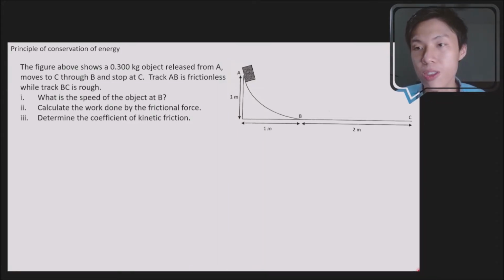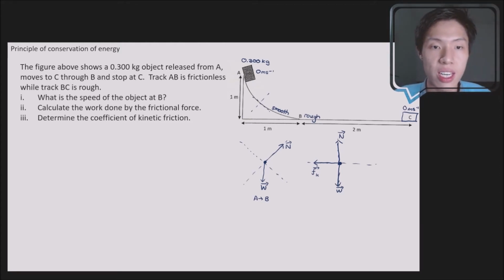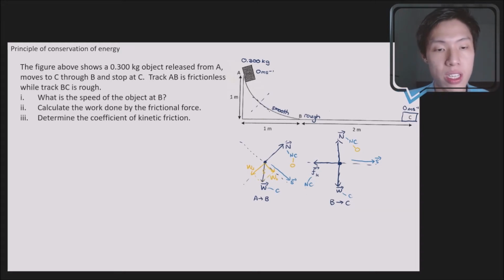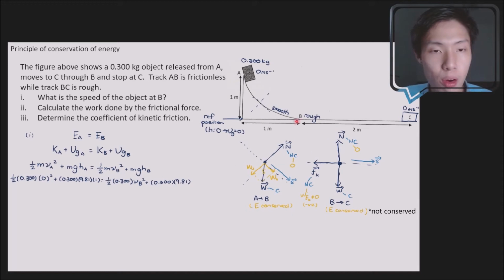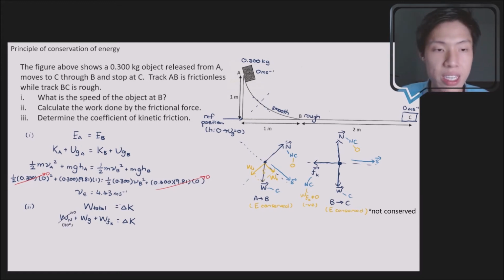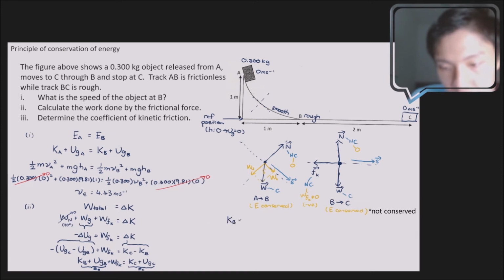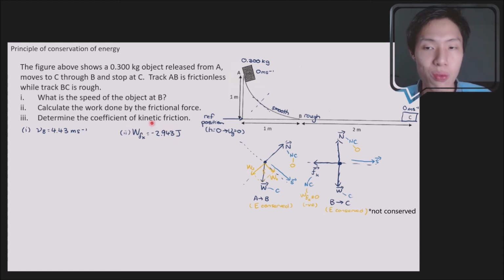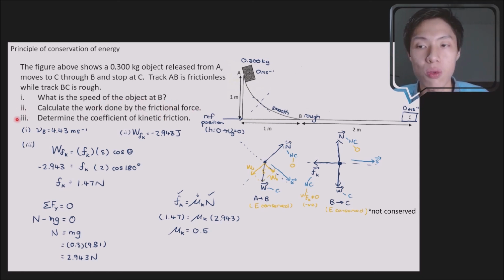When mechanical energy is not conserved due to friction (Example 1) [Chap 5:Work, Energy and Power]